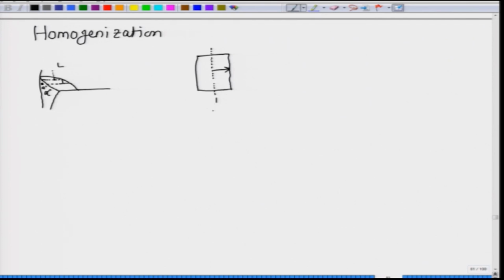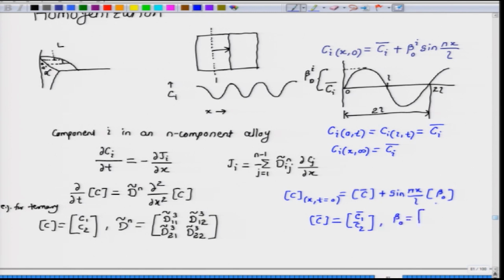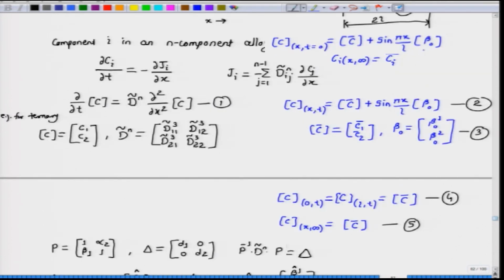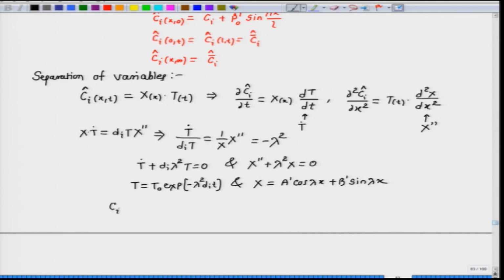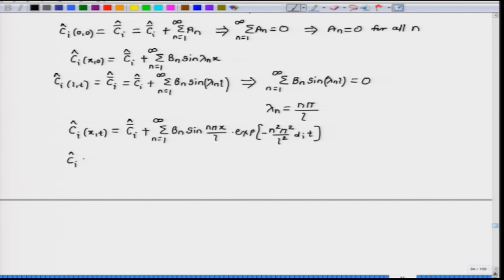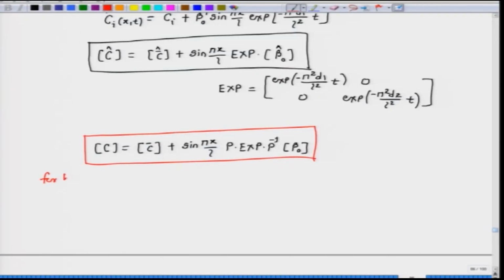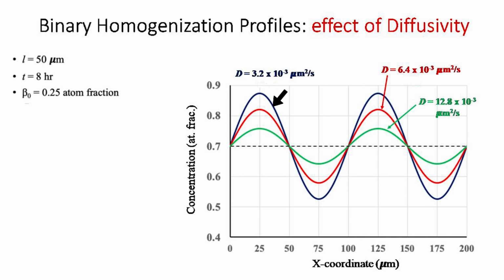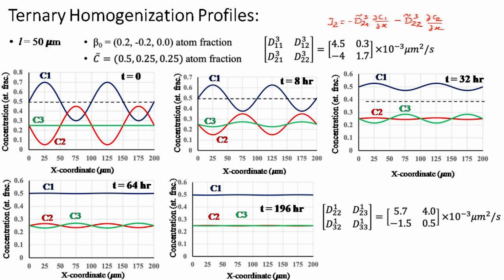HOMOGENIZATION OF MULTICOMPONENT ALLOYS